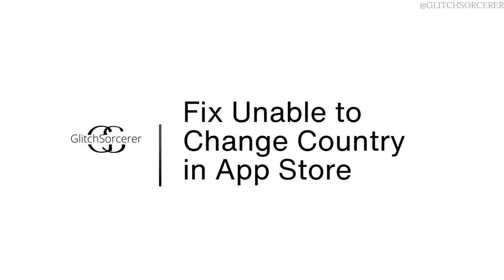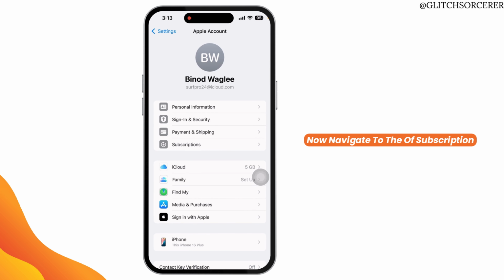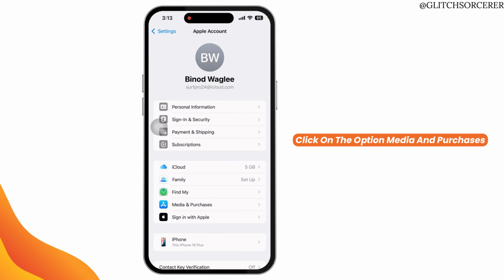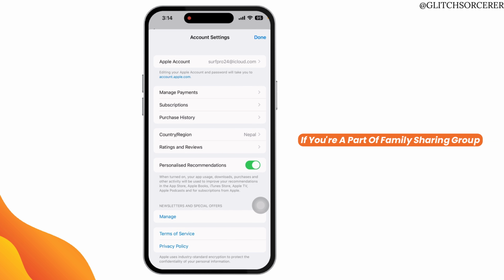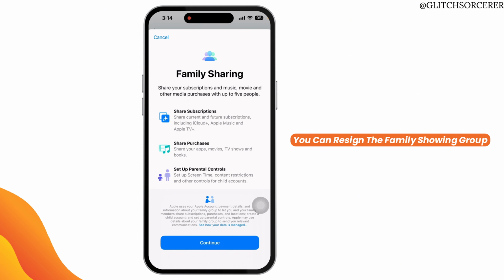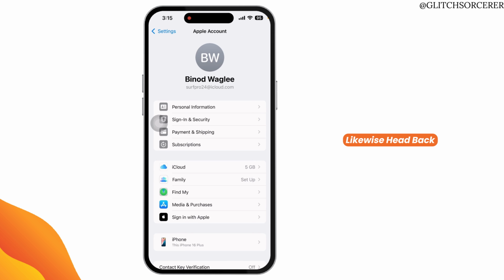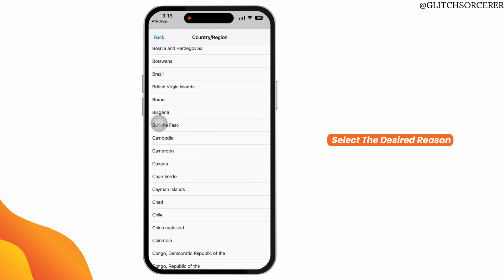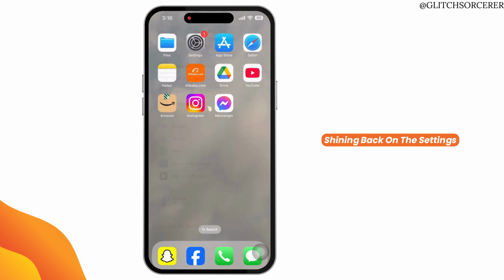How To Fix Unable To Change Country/Region In App Store On iPhone 16 - Full Guide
Want to change the country or region setting on your App Store but encountering issues on your iPhone 16? In this video, we’ll guide you through the full step-by-step process to fix the problem of being unable to change your country or region in the App Store in 2025. Whether you're traveling, moving to a new country, or need to access different app stores, this comprehensive tutorial will help you resolve the issue quickly and efficiently!

Timestamps:
00:00 – Common Reasons for Unable to Change Country/Region
00:10 – Step-by-Step Guide to Fix the Issue